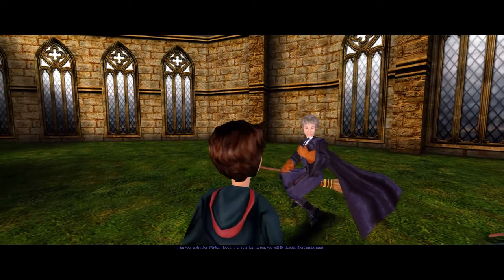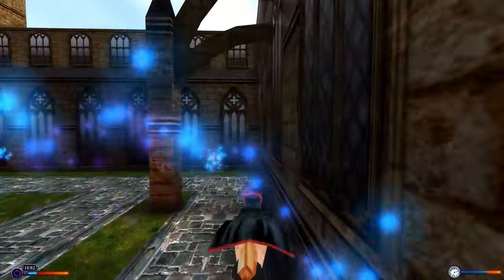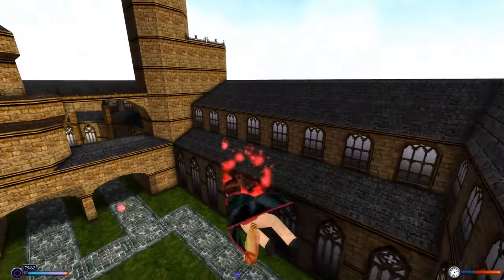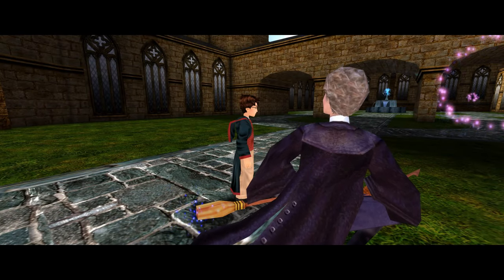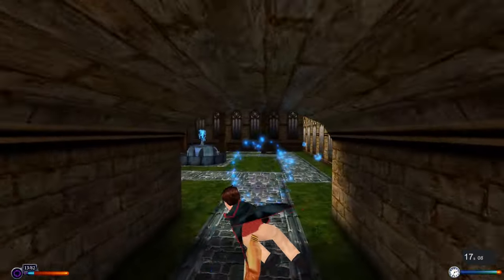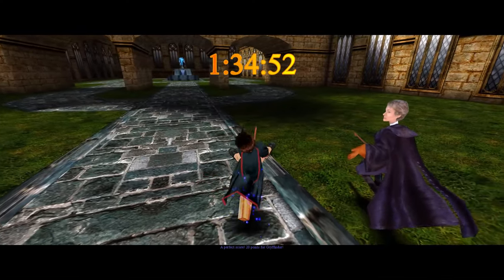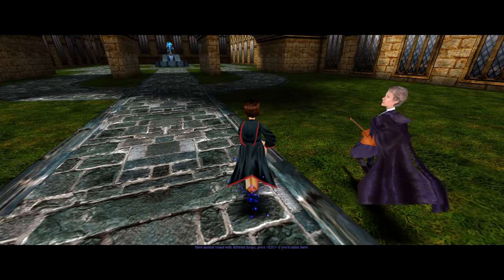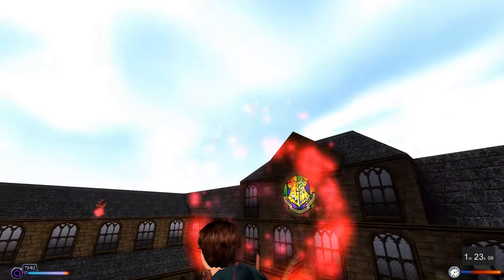December 3rd: Let's Play Harry Potter and the Philosopher's Stone PC - Flying Lesson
1st Secret & 1st Wizard Card: 02:45